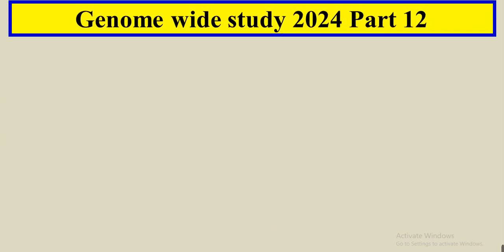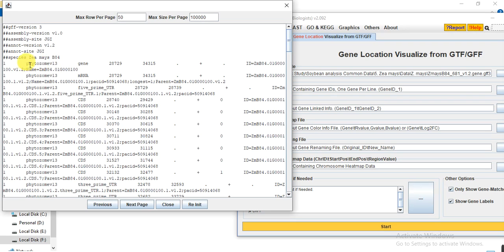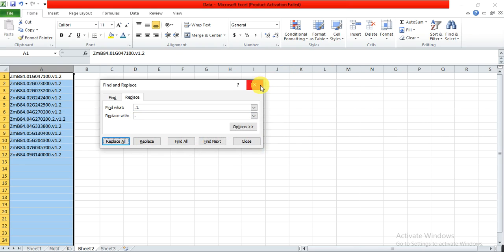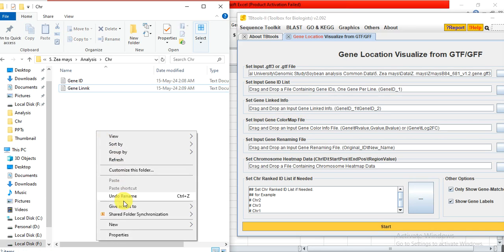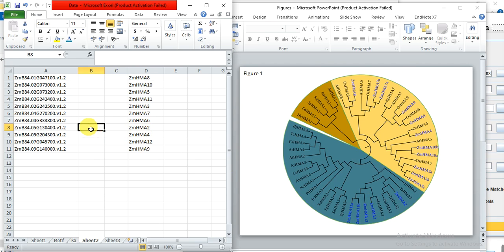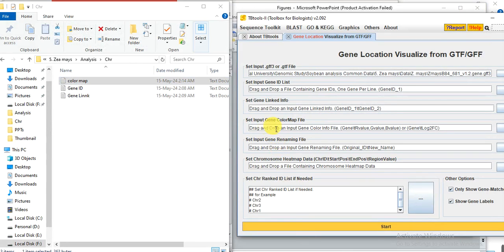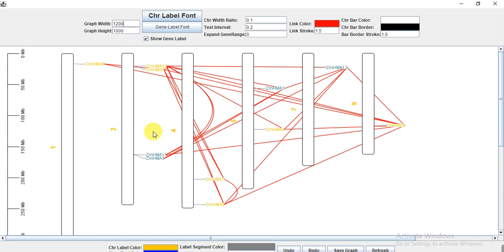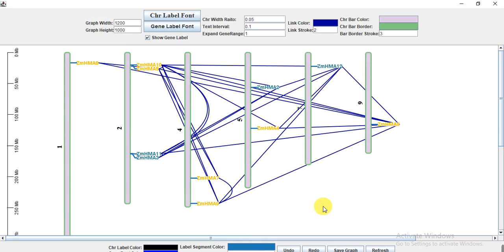Gene Location on chromosome Genome wide study 2024 Part 12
In this video, we will try to construct the phenogram to present the genes distribution on different chromosomes through different tools like TBTool.
How to use GFF file to make gene location on chromosome?
How to use tbtools to show genes on chromosome?
How to make Gene ID file?
How to make gene link file?
How to make Gene rename file?
How to make color map?
How to use gene ids to make phenogram?